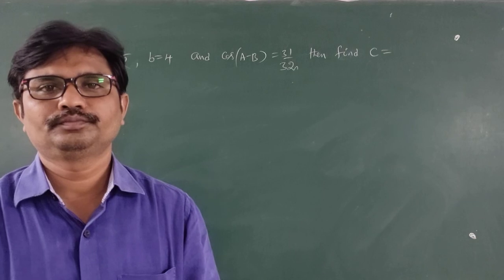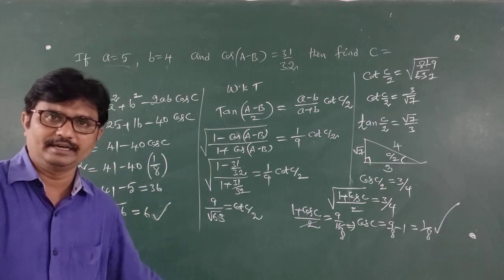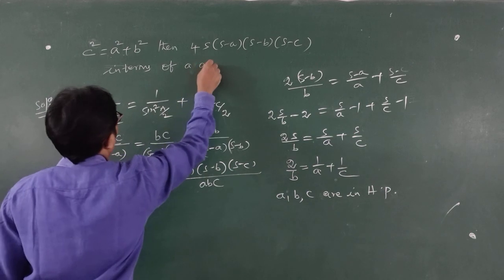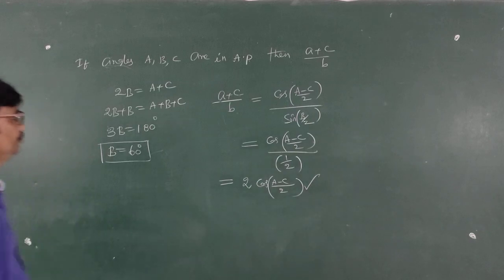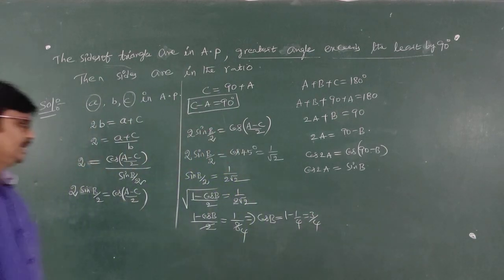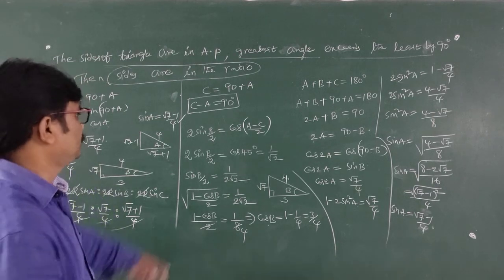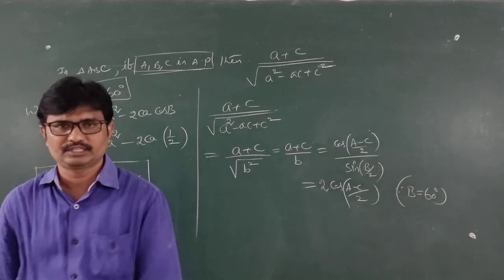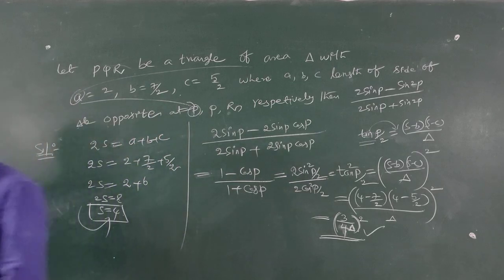Properties of Triangles lecture 5, 09/10/2020.